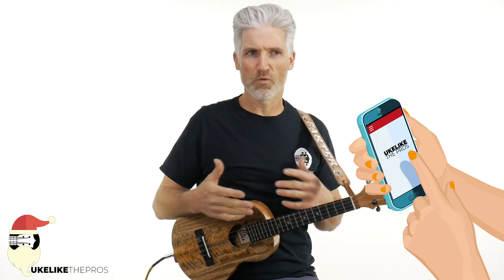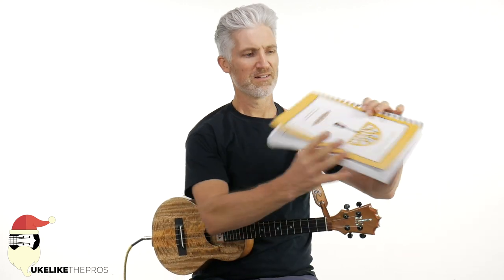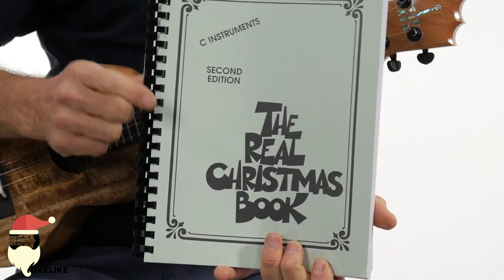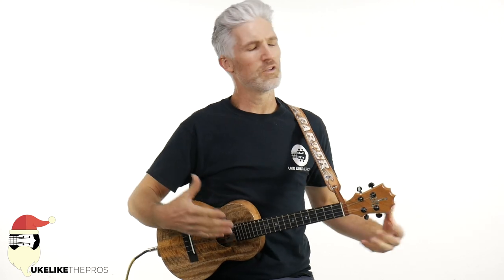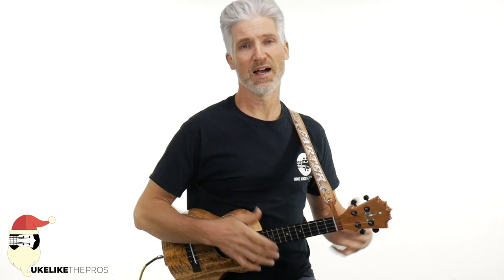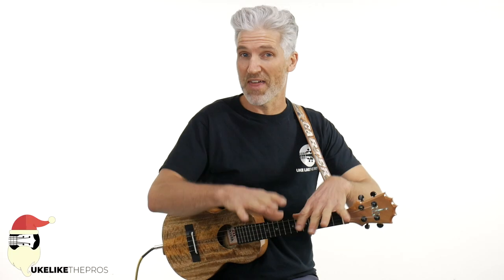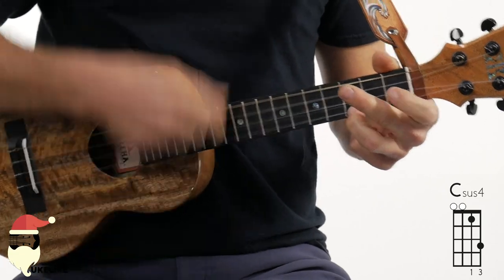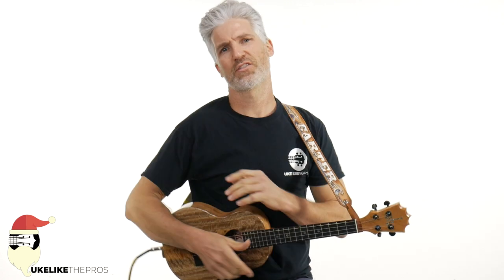Silent Night | UKULELE Tutorial/Play-Along | Christmas Songs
Hey guys!! This is the fifth song of our top 10 Christmas songs! Today we will play one of the most famous christmas songs: "Silent Night" but with a special blues touch. We will post the UKULELE Tutorial/Play-Along for these Christmas Songs and also we are going to give you access to download the backing tracks and music sheets!

All you need to do is Sign up and you will get FREE access to all the downloadable materials for the songs we are going to post!

It's going to be a super cool playlist of the best Christmas Songs to play with the ones you love!

4) READY TO BUY A UKULELE?

6) ARE YOU INTERESTED IN GUITAR?

Terry